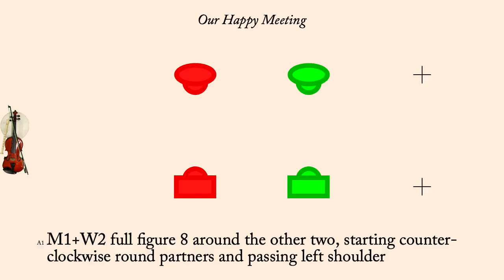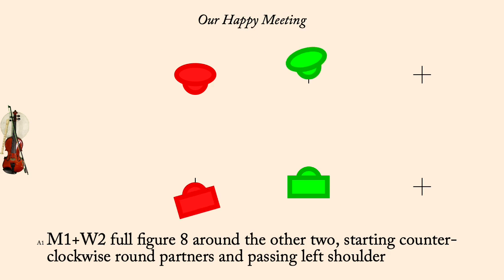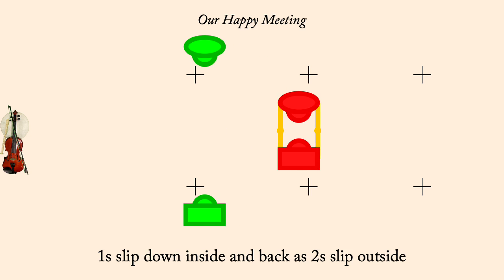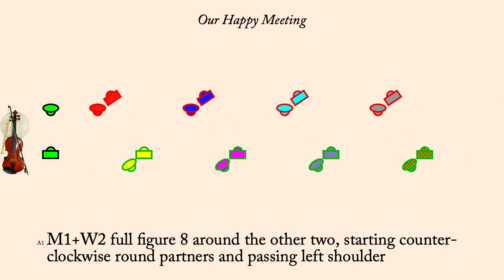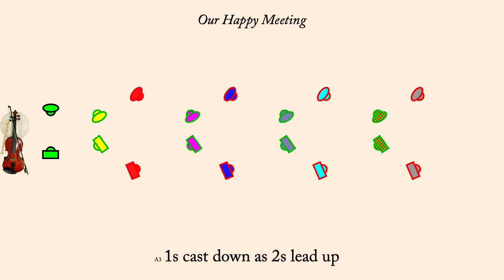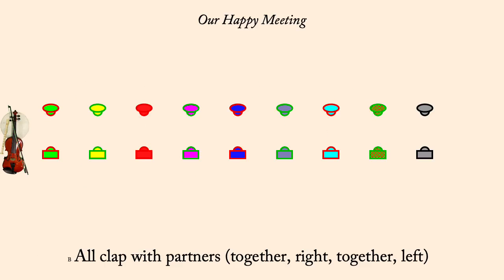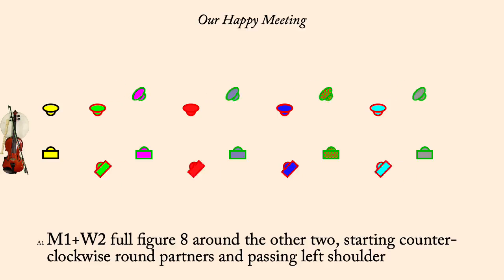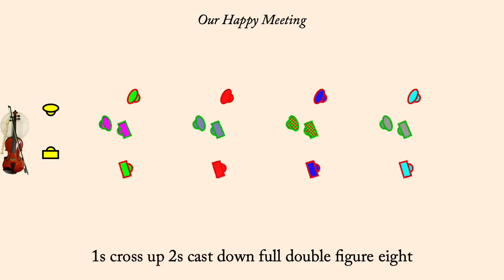Our Happy Meeting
Our Happy Meeting is an English Country Dance first found in Playford's Dancing Master of 1710. It was interpreted by Charles Bolton in 1988. It is a proper duple minor longways dance.